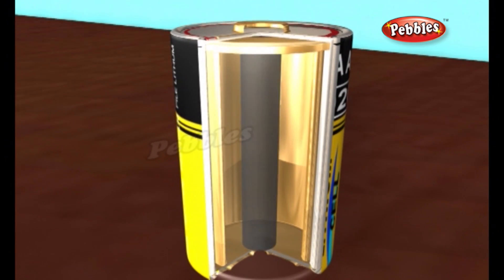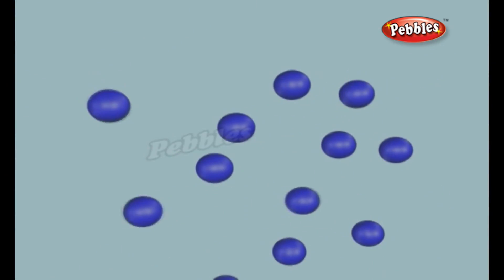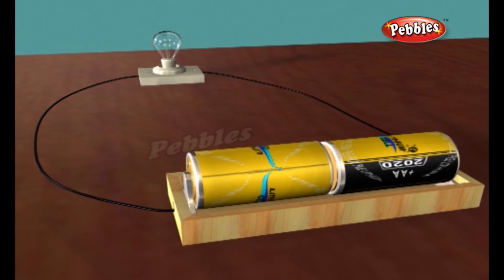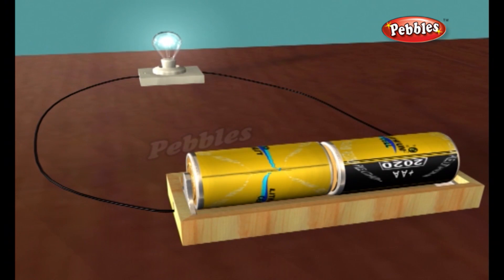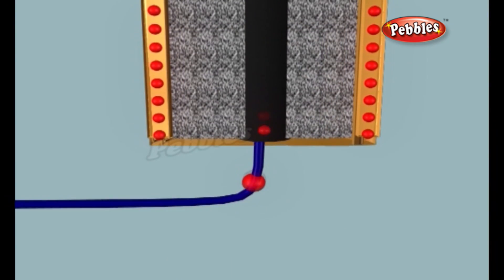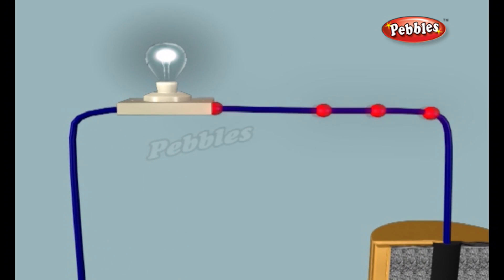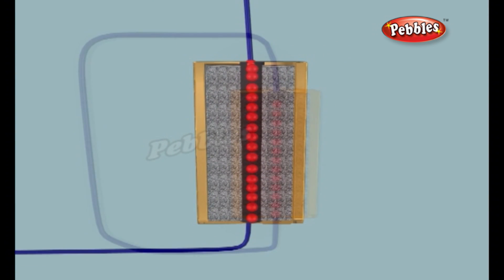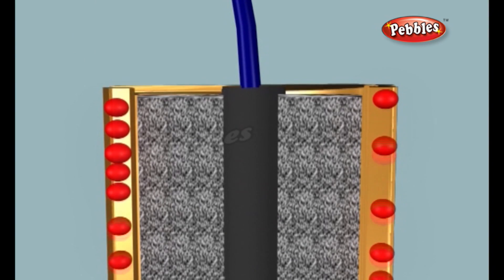How does a Battery Work | How Stuff Works | How Devices Work in 3D | Science For Kids